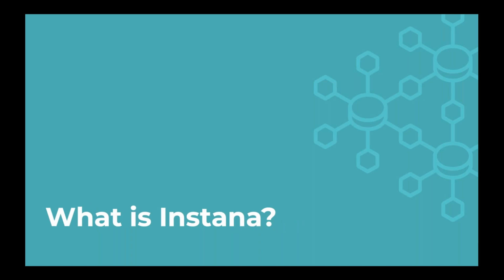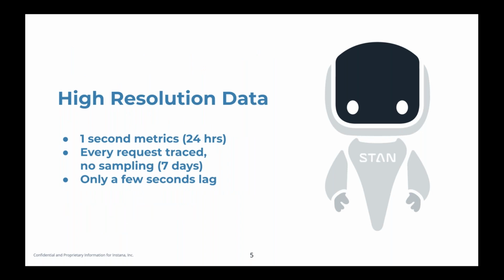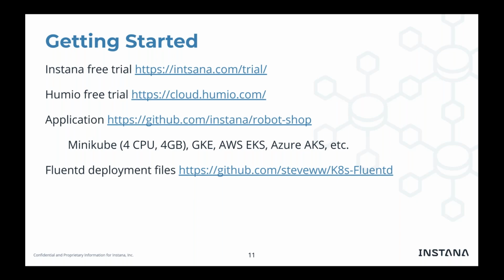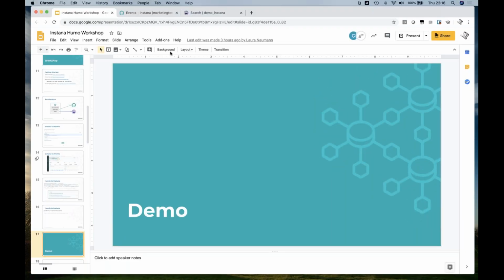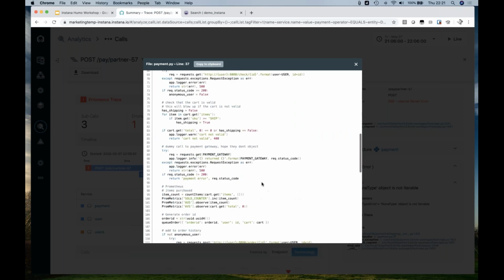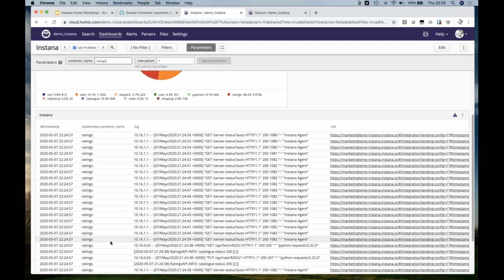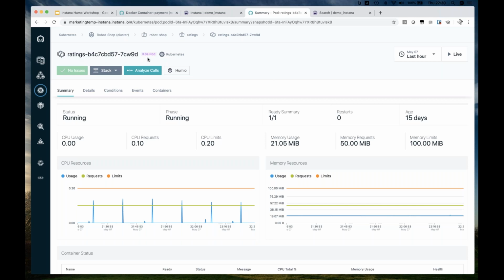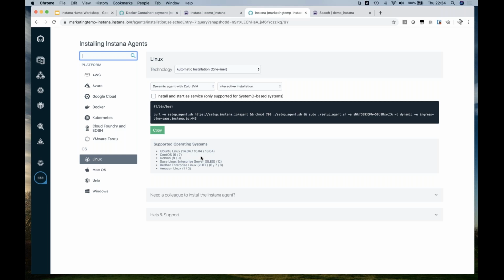Respond Instantly - Gain Real-Time Insights from Logs, Metrics, Traces and Events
In an always-changing business world, it’s crucial to be able to quickly and efficiently understand what’s happening with your complex systems and modern applications. It’s more important than ever to identify exactly where there are potential problems and address issues the instant they occur.

Join Instana for a live workshop with Humio to learn how automatic monitoring and live streaming log analytics allow for complete and actionable observability of distributed systems and applications. Together they provide you with peace of mind when it comes to managing complex systems and applications, and maximizes performance and availability for users.

During this workshop you will learn how to:

-Quickly understand the end-to-end flow and performance of all requests to isolate performance bottlenecks in real time.
-Ensure access to the metrics, logs, traces, and events needed to provide complete observability for highly-distributed and complex systems.
Instantly search and visualize live log data to maximize performance and availability for users.
-Use real-time system insights to discover the root cause of incidents and solve problems as they arise.

Instana – Steve Waterworth, Technical Marketing Manager
Humio – Craig Vitter, Director of Global Presales